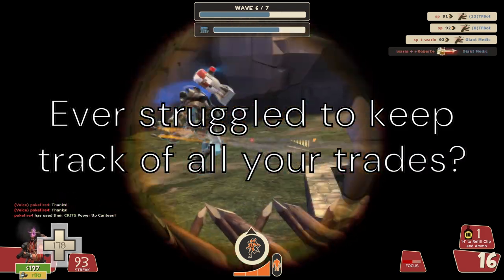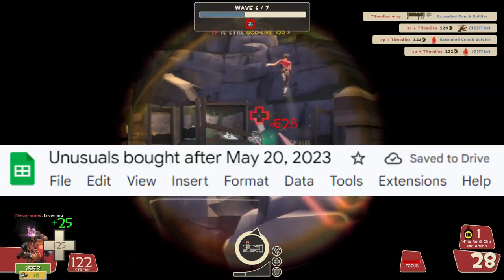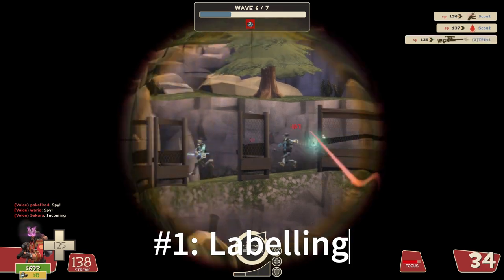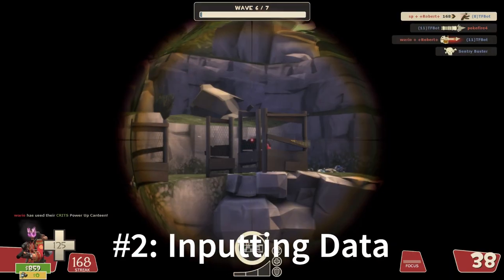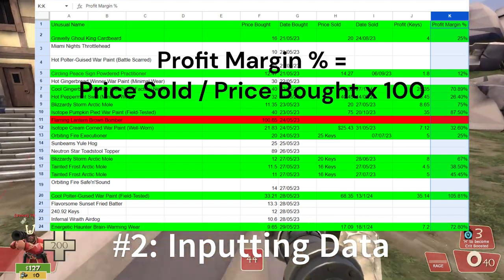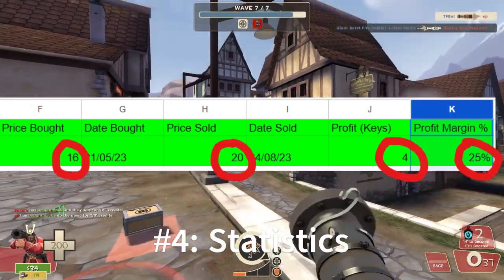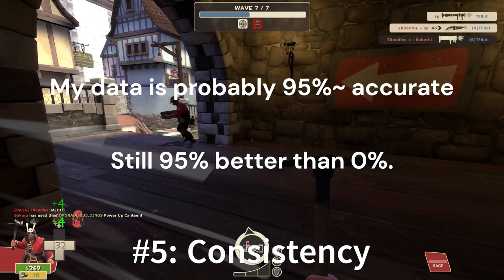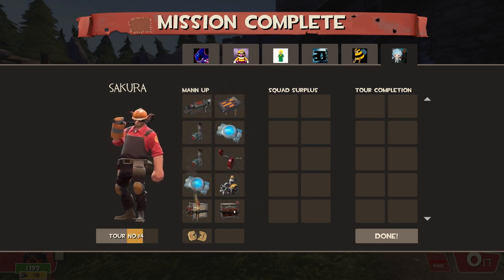Elevate Your Trading in 5 Mins! The Power of Spreadsheets! [TF2 Trading]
Take Your First Big Step Towards Your Dream TF2 Backpack!

FREE TF2 Trading Discord Community!

For the longest time I never used anything to track my trades until I decided one day to create a spreadsheet which became incredibly useful. I'll share with you how to make one as well!

1:54 #1: Labelling
3:19 #2: Inputting Data
4:52 #3: Keep Track
5:21 #4: Statistics
5:56 #5 Consistency
6:30 SUMMARY